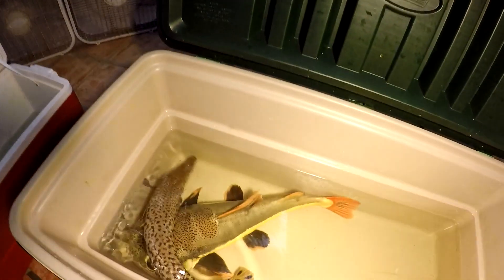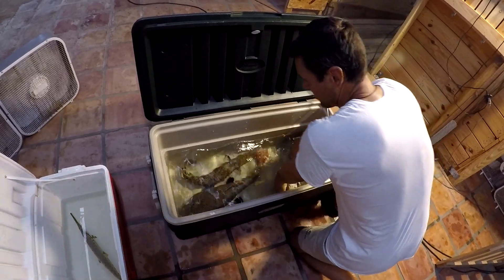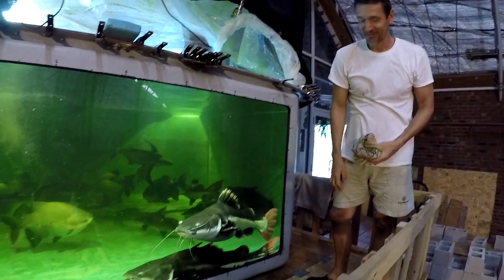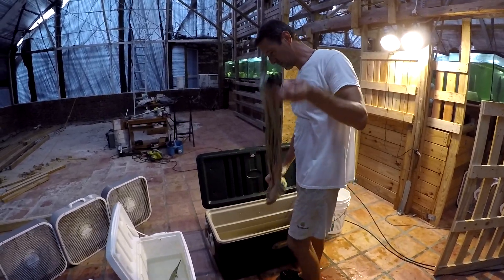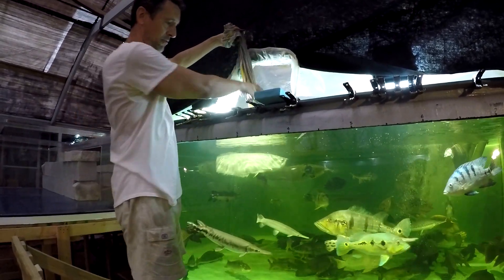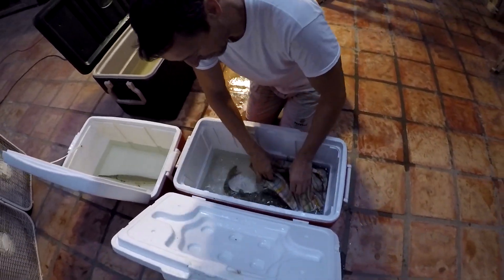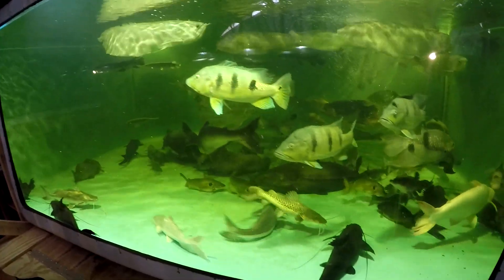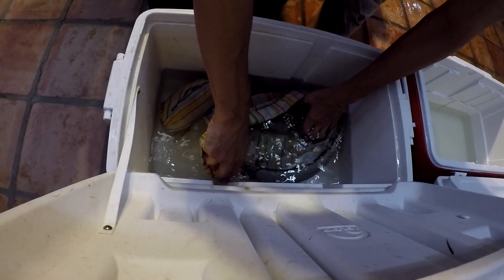New rescues: redtail catfish, 2 gars, and tiger shovelnose x redtail hybrid catfish